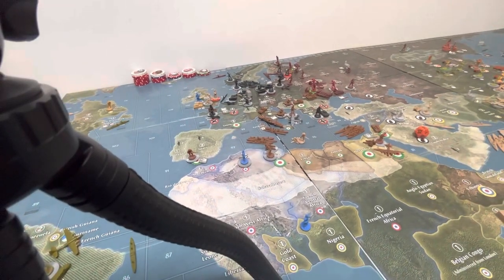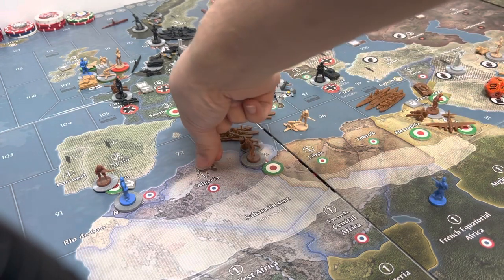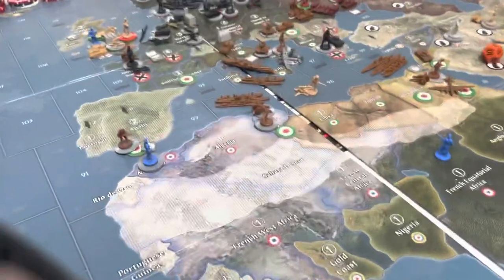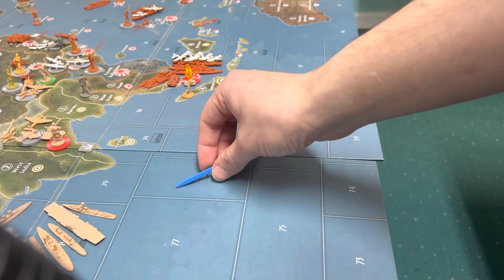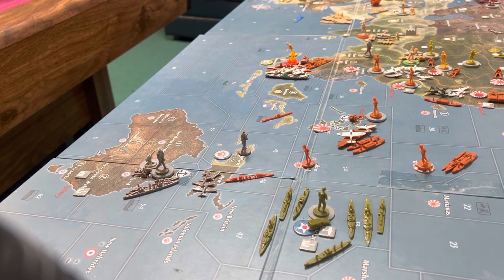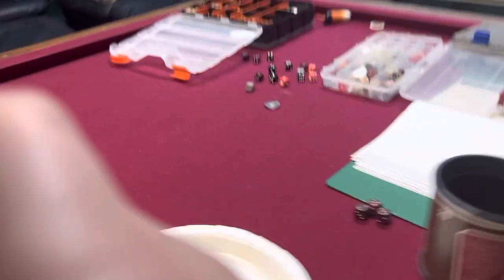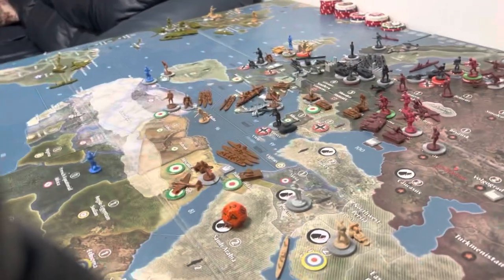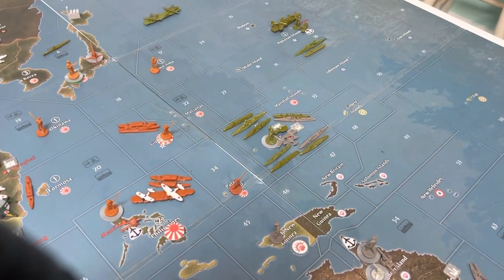Anzac & France T2